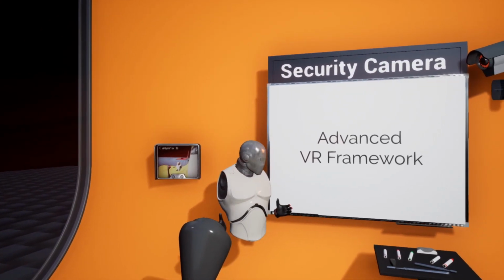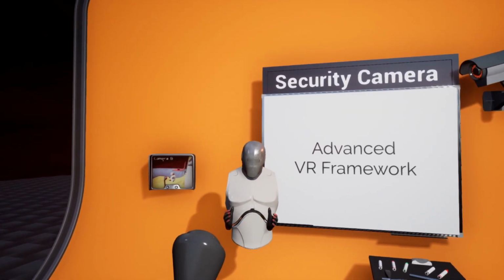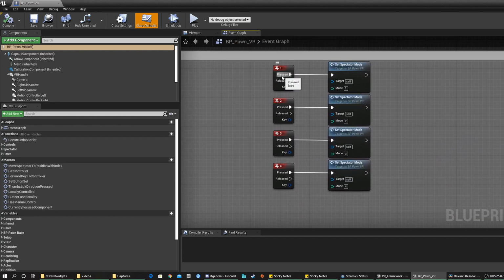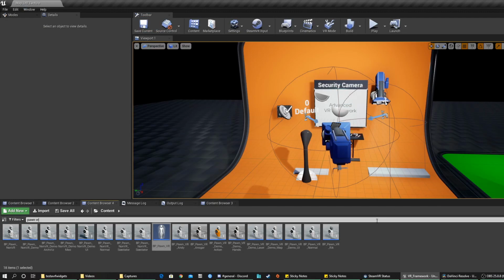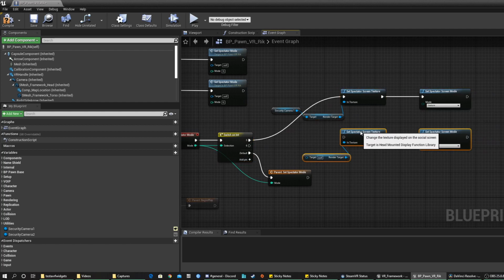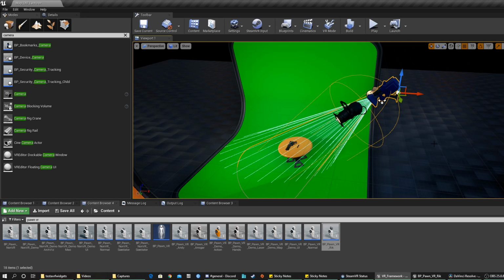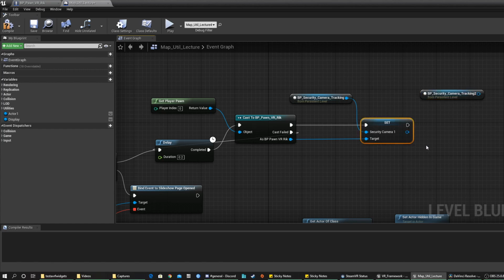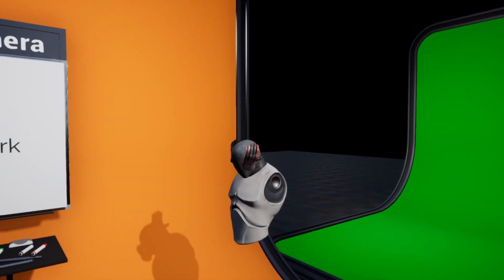AVRF-HowTo-SecurityCameras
Advanced VR Framework (AVRF) tutorial on security cameras and how to use them to record training videos.